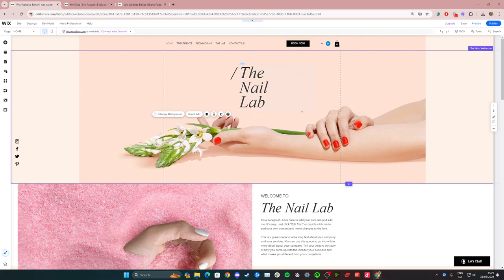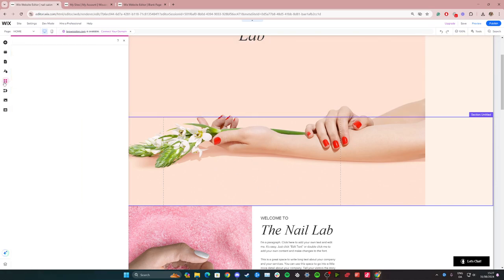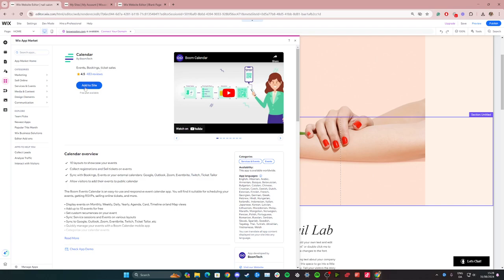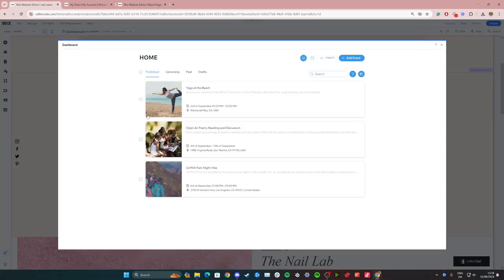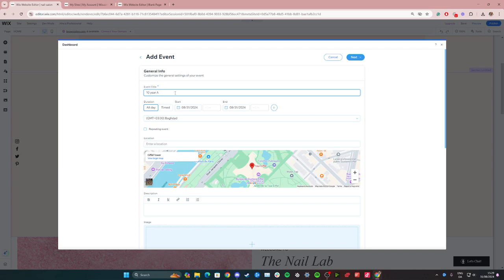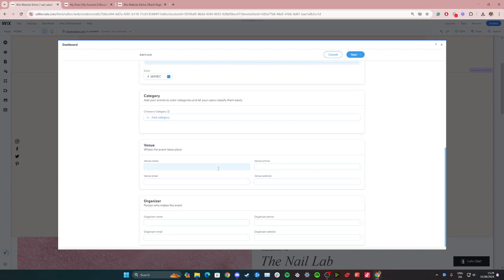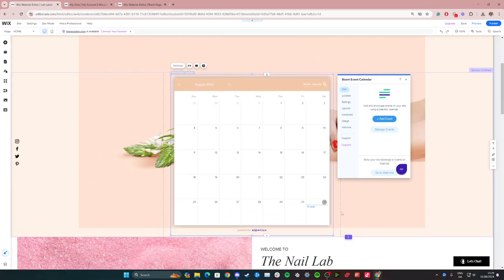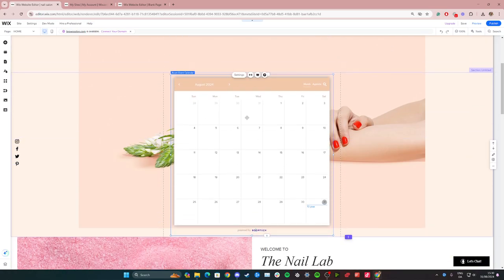How to Add a Calendar in Wix [Quick Guide]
In this quick guide, we'll show you how to put a calendar in Wix. Learn how to use the Wix Editor to add a calendar app or embed a calendar, customize its appearance, and configure it to display events or bookings. This tutorial will help you manage and showcase important dates or events directly on your Wix site.